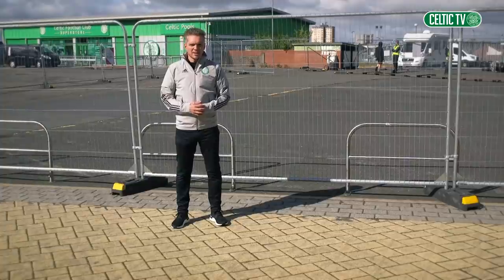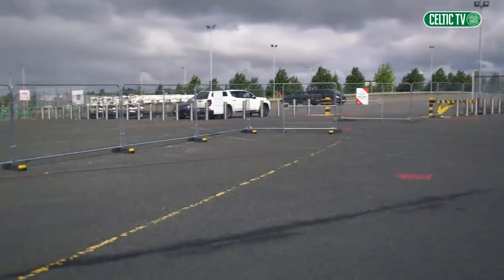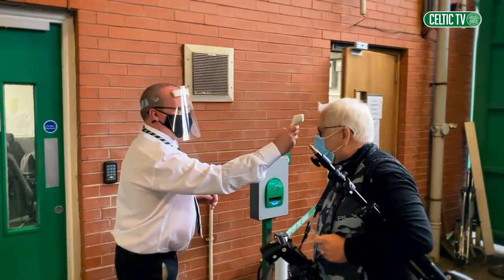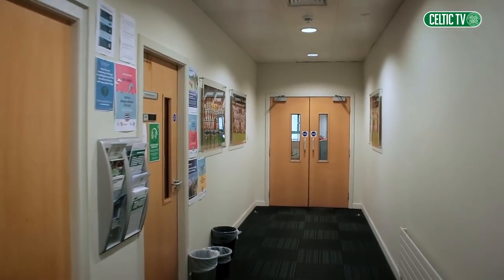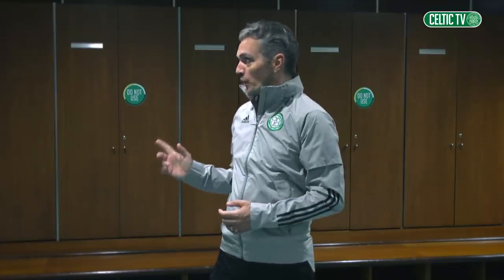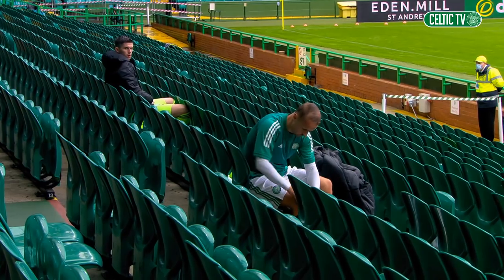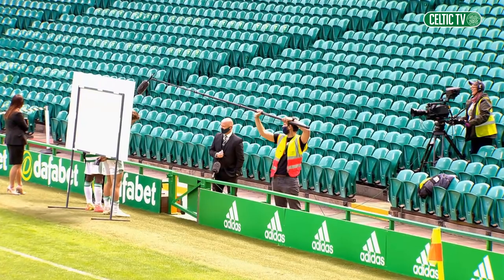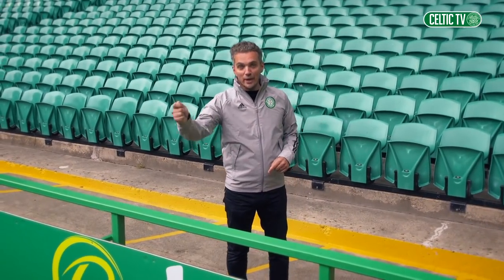COVID-19 safety measures revealed ahead of Flag Day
While the government set a much-welcomed proposed date of September 14, 2020 for the fans return, for now, all supporters are being reminded NOT to attend Celtic Park on matchdays as the games are being played behind closed doors.

‘New Celtic Park matchday safety measures revealed ahead of Flag Day.’ PLEASE DO NOT ATTEND THE STADIUM

Watch exclusive player and manager interviews, full-match replays and go behind the scenes of Celtic FC ONLY on Celtic TV.